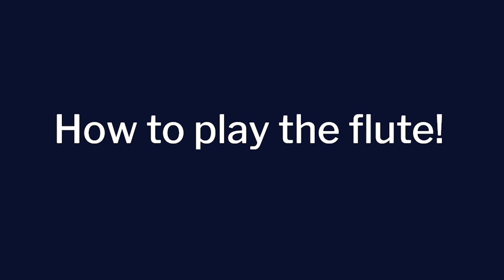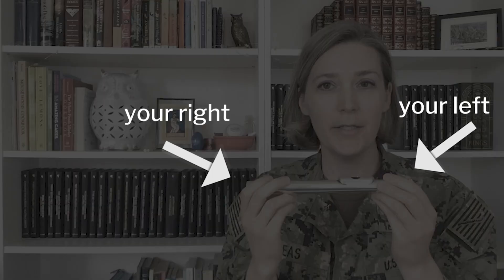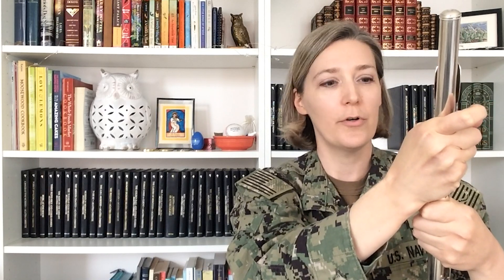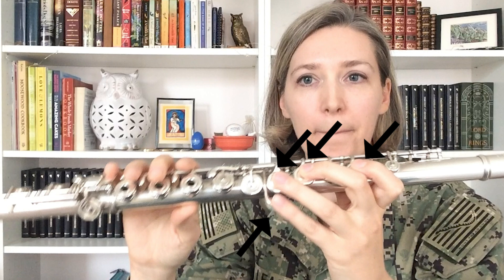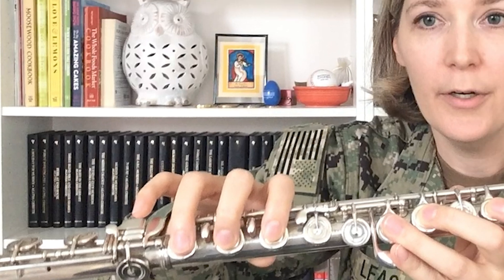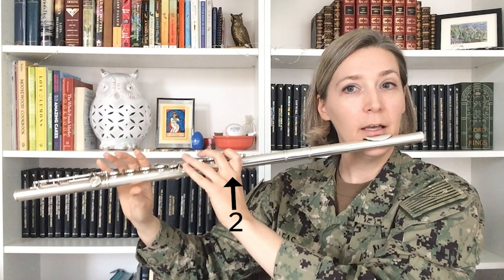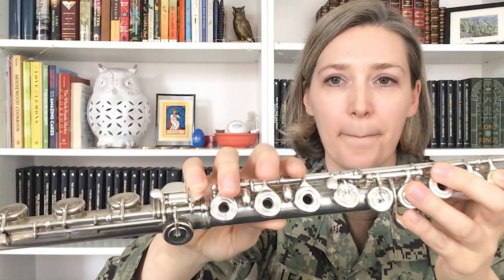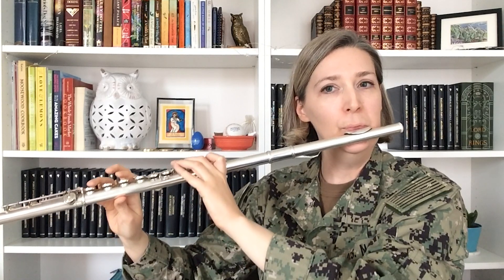1st Lesson: Flute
Musician 1st Class Ashley Leas conducts a first lesson on flute.